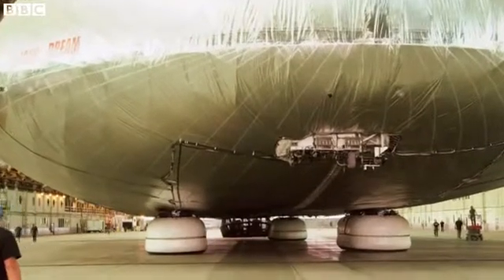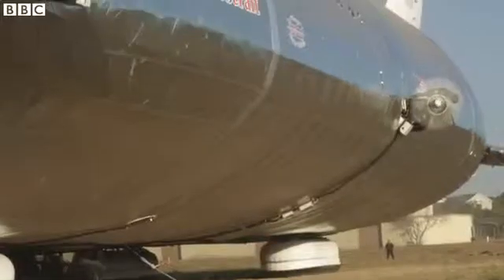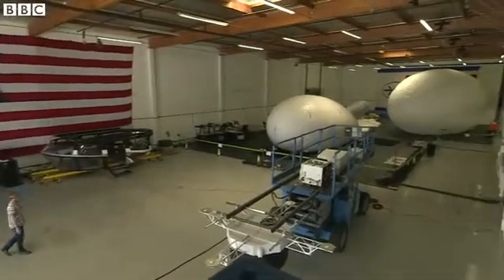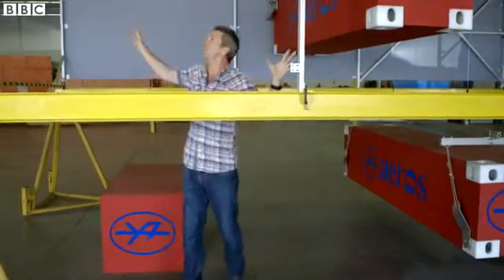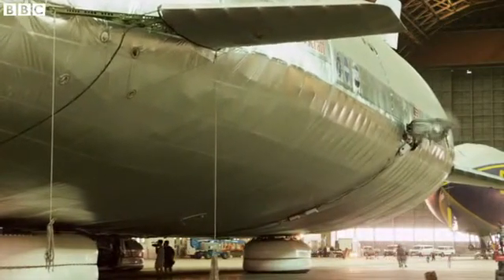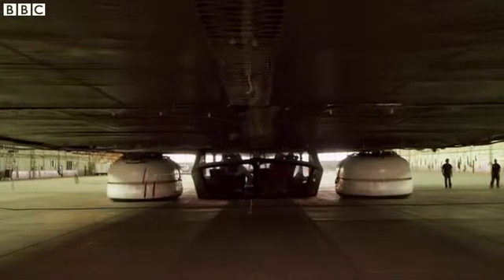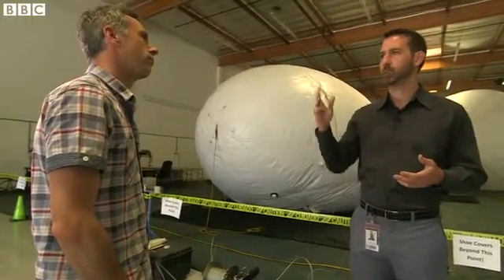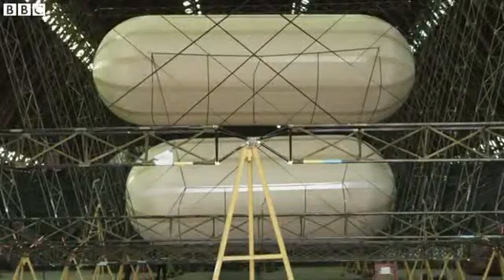The giant airships that could carry 66 tonnes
The airship could be set to quite literally make a big comeback. In 2013, the Aeros Corporation, based near San Diego, demonstrated a tethered flight of Dragon Dream - an airship measuring 90m (295ft) long and 27m wide.
As big as this airship is, it is still only small sized prototype - the final design could be more than 169m long and be able to carry a cargo of 66 tonnes.